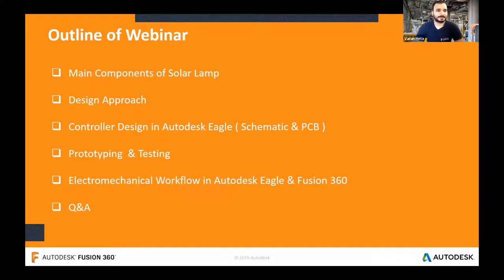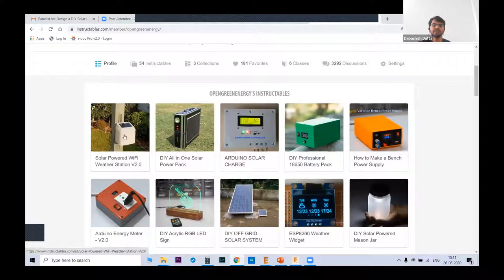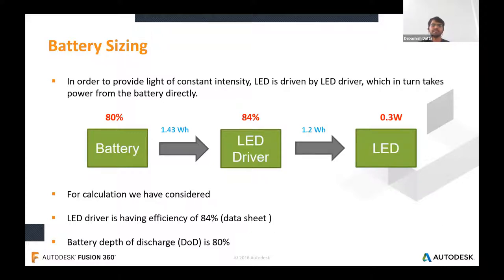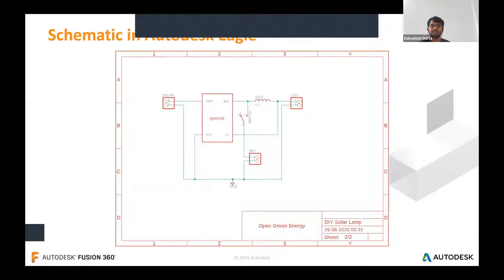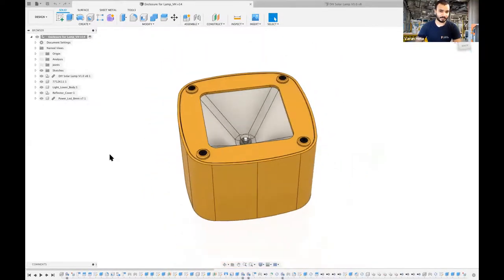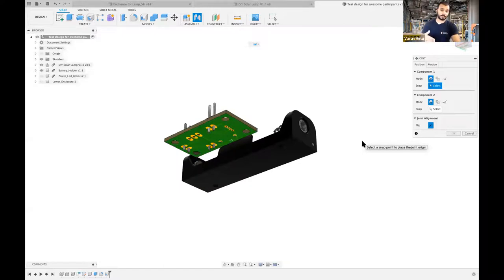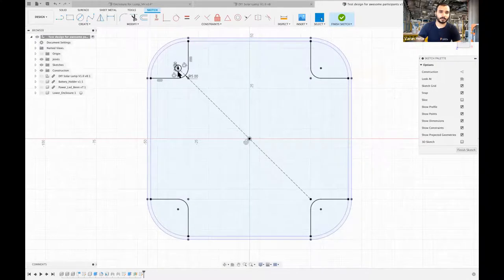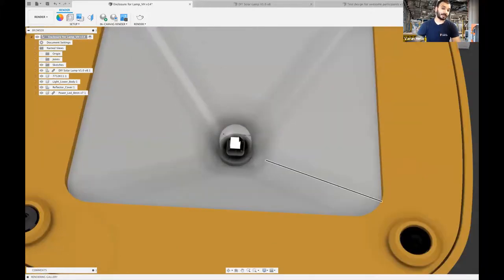Webinar 15 - Design a DIY Solar Lamp | Open Green Energy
Solar energy is clean, limitless, and the operational costs are close to nothing once you have installed a solar panel since no fuel is needed to create a considerable amount of energy.
And a single kerosene wick burns an estimated 80 liters of fuel, producing more than 250 kilograms of carbon dioxide per year. To help people living in remote places with limited access to electricity, Debashish made a low-cost solar light bulb as a replacement to a harmful kerosene lamp. He will share his technical workflow while creating the solar lamp inside Fusion 360 Electronics and Modelling workspace, demonstrating an effective ECAD - MCAD collaboration.

- Principles of basic electronics
- Solar panel and battery calculation
- Operations of Joule thief circuit and boost converter
PCB Designing
- Enclosure Designing